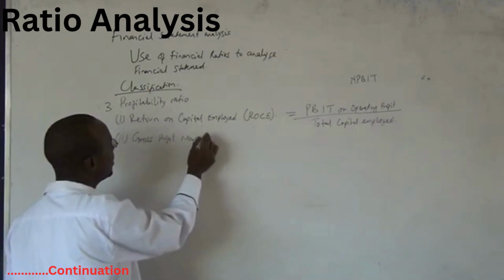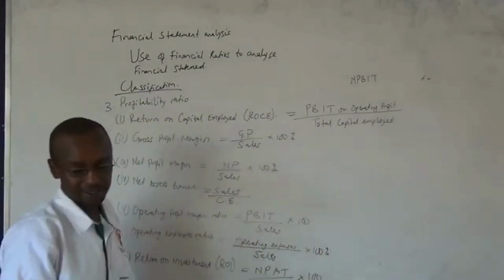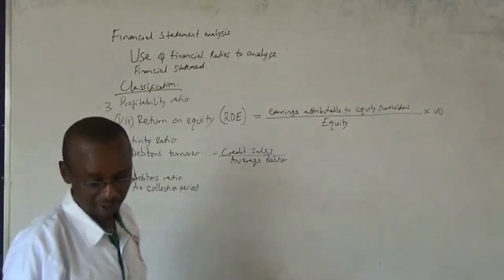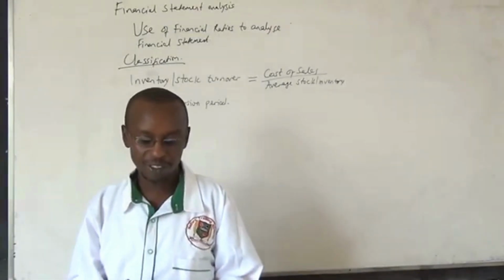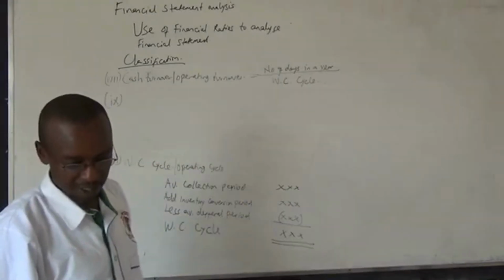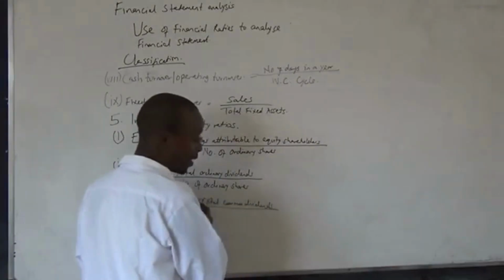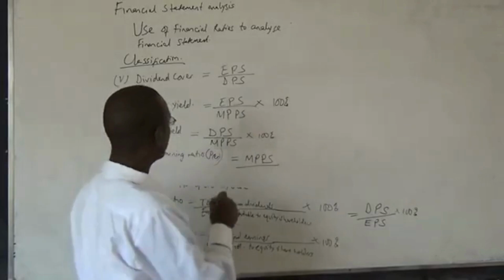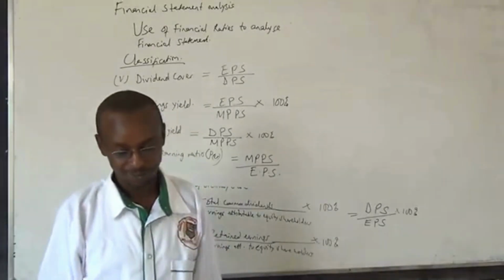Ratio Analysis Continuation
For CPA Foundation and ATD 2 Financial Accounting, CPA Intermediate and ATD 3 Financial Management. And other examination Bodies